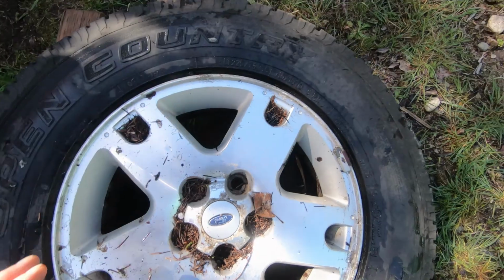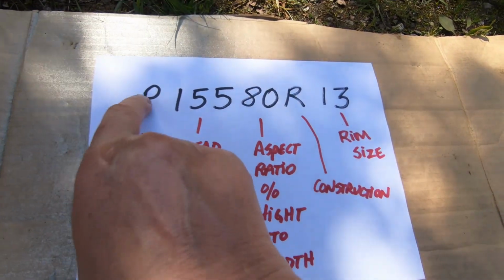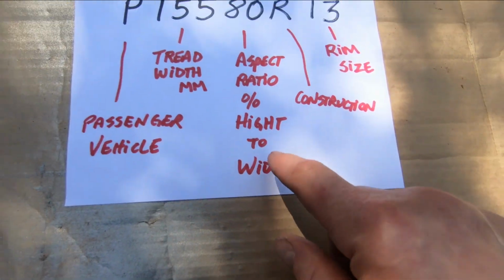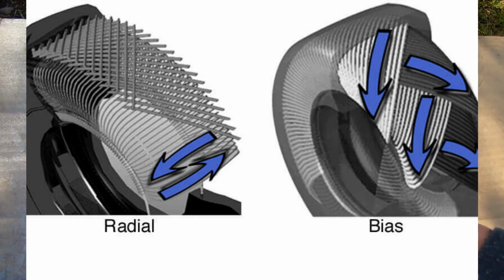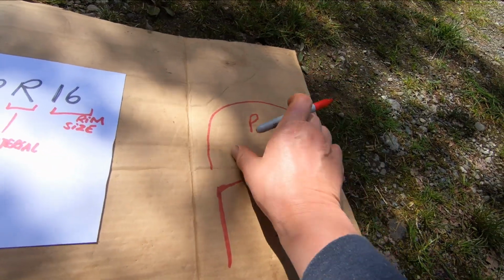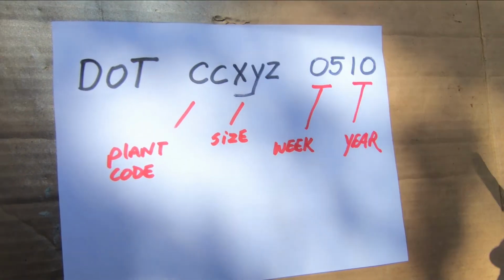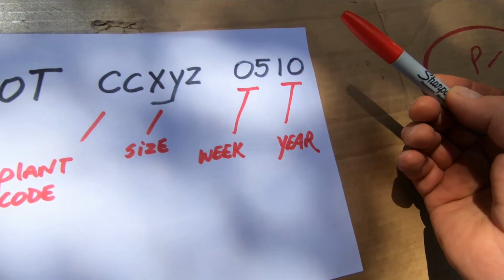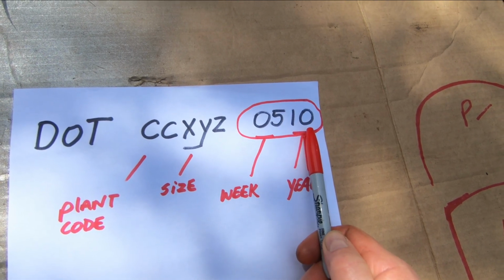TIRE SIZE AND AGE EXPLAINED: HOW TO READ YOUR TIRE INFORMATION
In this video I show you how to find and read the basic information you'll need to accurately determine the size and age of any tire (most car and truck tires, that is). The raised numbers and letters on every tire hold all this information. Join me to find out how to locate and benefit from this information.

It is absolutely FREE.